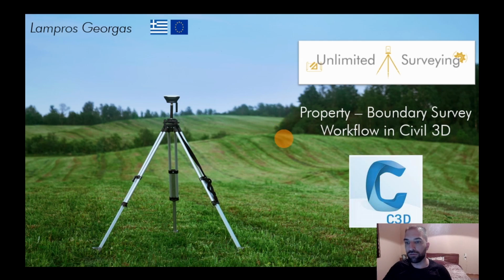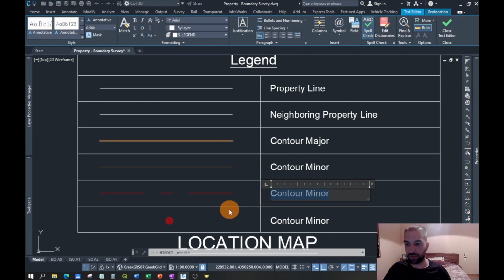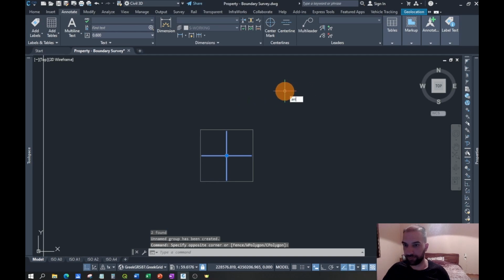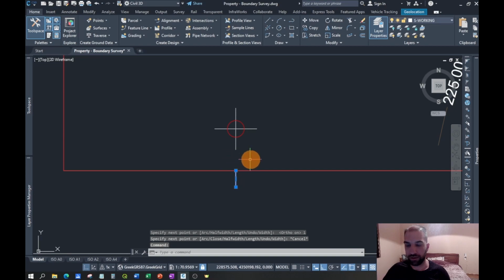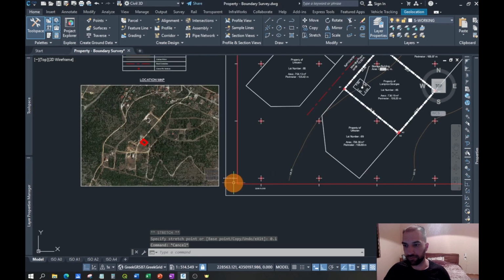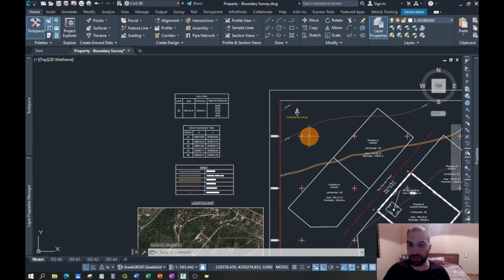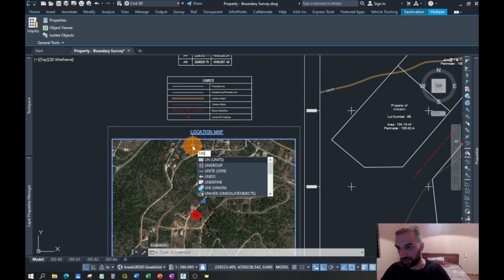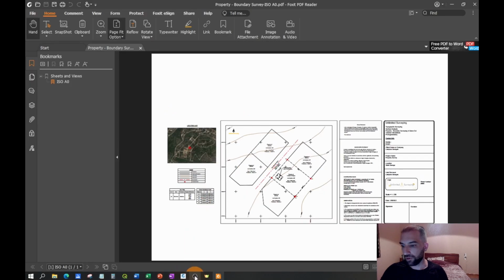Property - Boundary Survey Workflow in Civil 3D Part 2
In this part i am going to create grid ticks with crosses and label them using text fields with X & Y values, i am going to add the property descriptions and finally print the drawing to PDF.